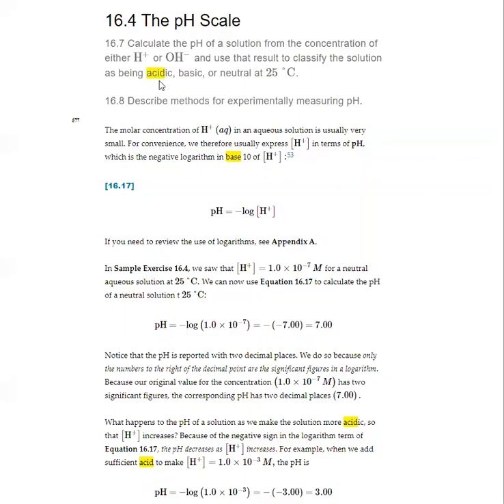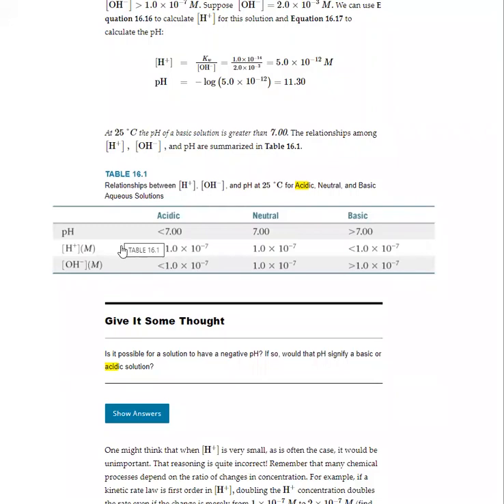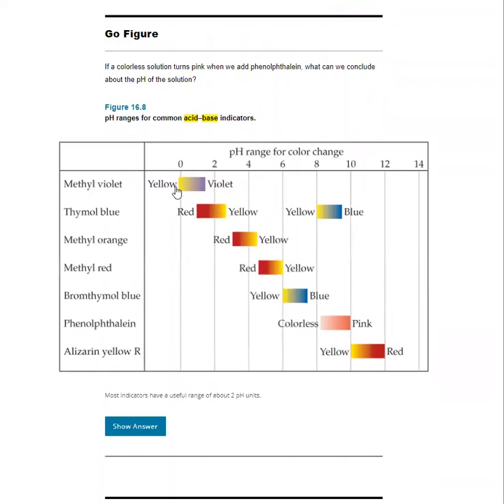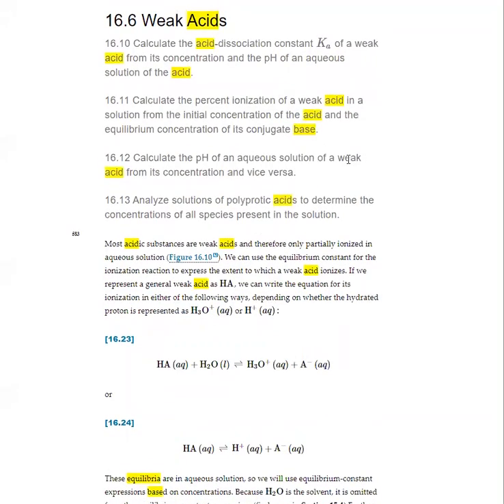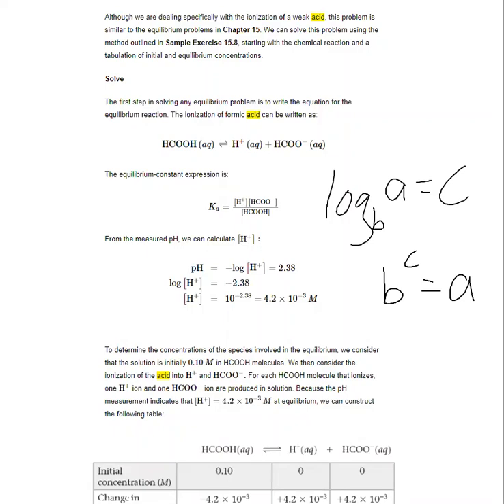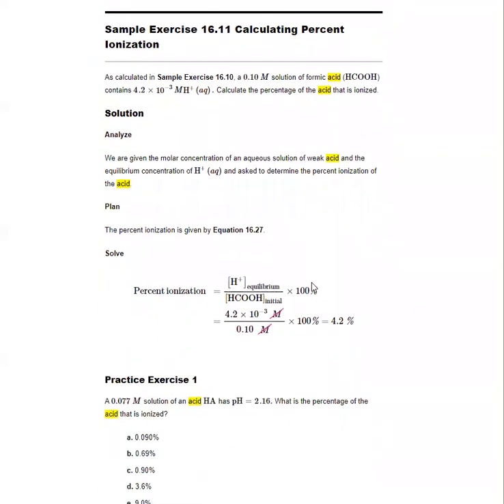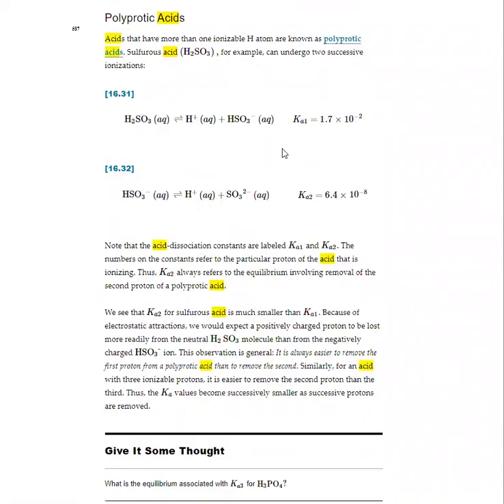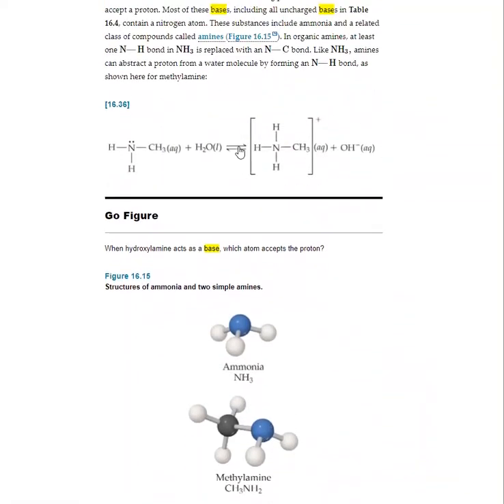A.P. Chemistry: Chapter 16 - Acid-Base Equilibria Part 2